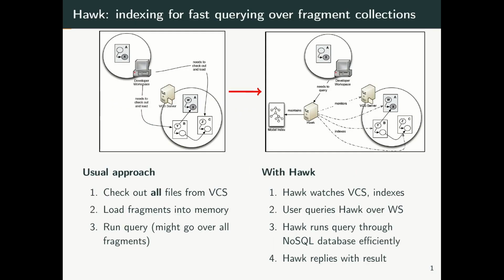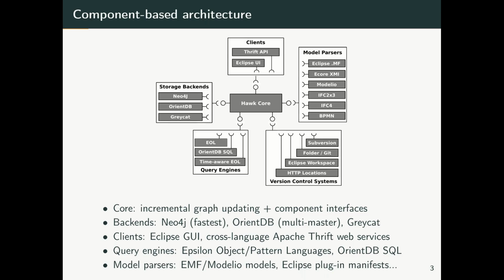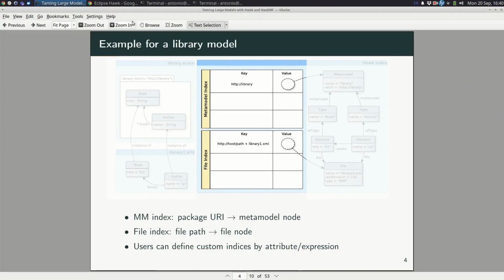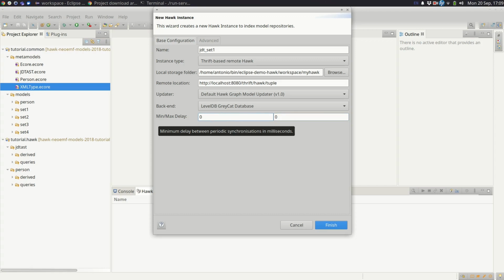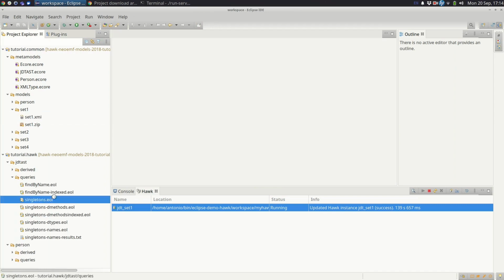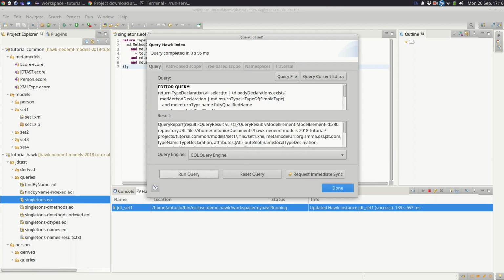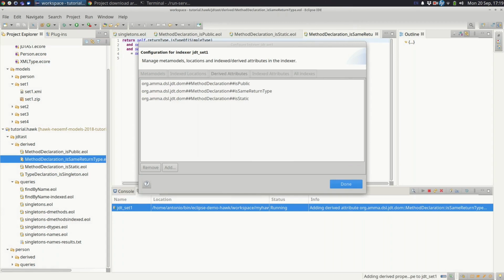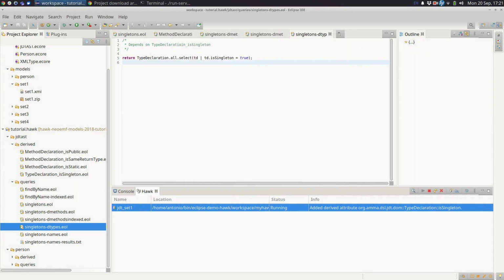MDENet Research Demonstration #3 part 1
Antonio Garcia-Dominguez - 'Hawk - tracing models over time'